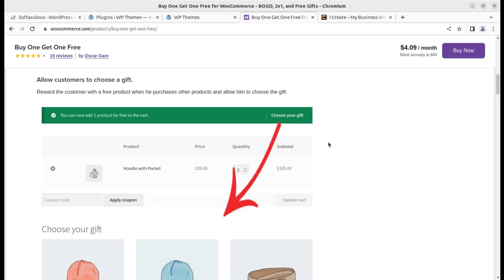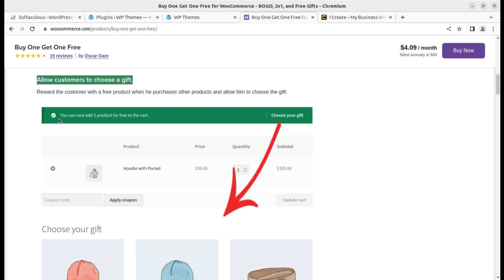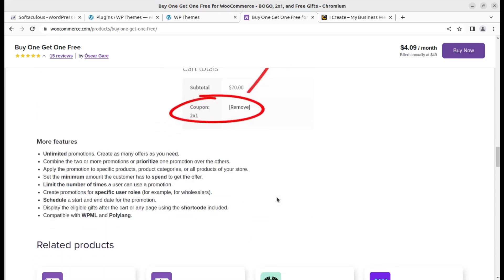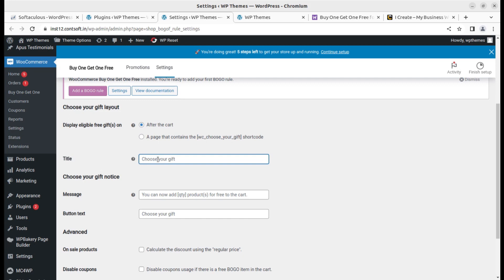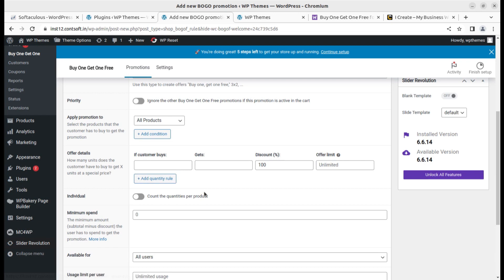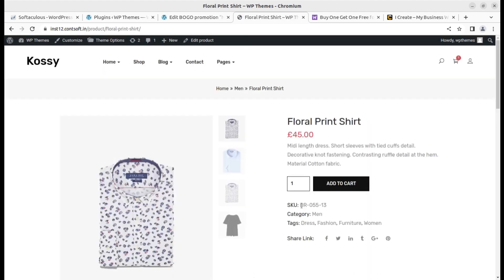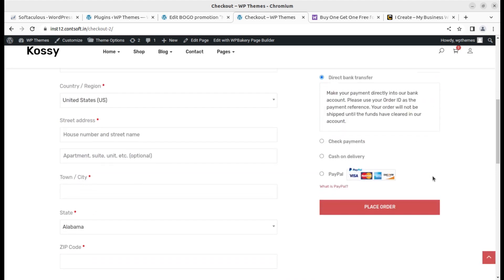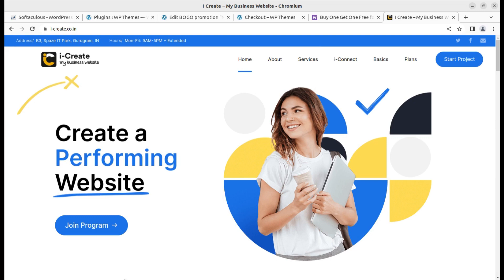How to Create Buy One Get One Free Promotion at WooCommerce Store | WooCommerce Promotions and Gifts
How would you feel when you receive a gift for spending a certain amount of money? Wouldn’t you be excited about it? This is one of the best strategies which would help improve the brand value of your WooCommerce store. Both physical and online stores experience great results in their traffic as well as revenue.

Usings a multi-supported plugin and is unique in its own way. You can create any number of gift cards with respect to the occasion and perfect prices. The plugin includes a variety of services like gift cards, rewards, promotions, and event tickets. Let us look into some of the highlighting features of the plugin.

    Combine or prioritize promotions: Merge or prioritize multiple offers.
    Selective application: Apply promotions to specific products, categories, or all items.
    Set minimum spending: Define the qualifying amount for the offer.
    Usage limits: Control how many times users can benefit from the promotion.
    Custom promotions for user roles: Tailor offers for specific user groups.
    Scheduled promotions: Set start and end dates for each offer.
    Convenient display: Showcase eligible gifts using a shortcode.
    Translation plugin compatibility: Works seamlessly with WPML and Polylang.